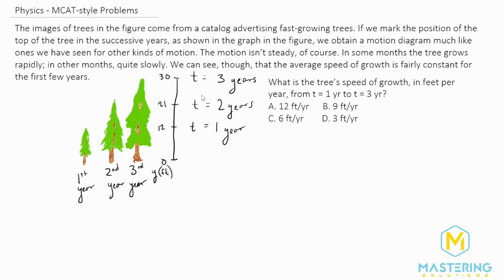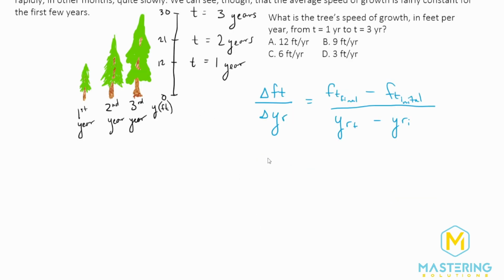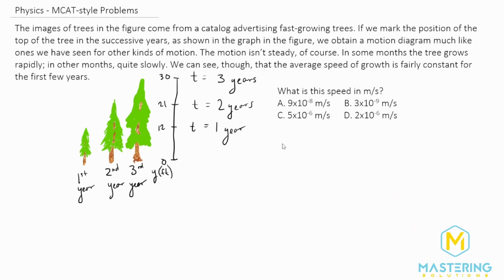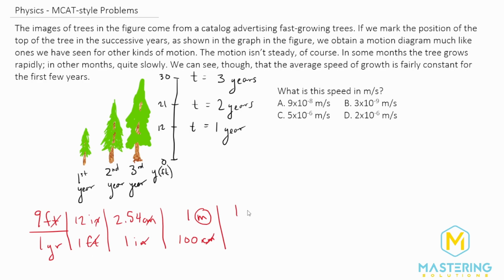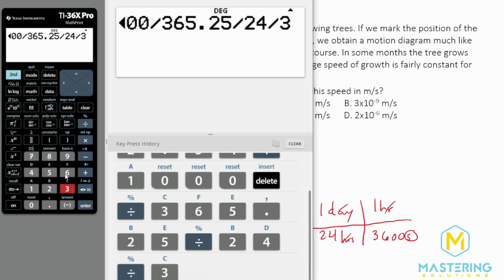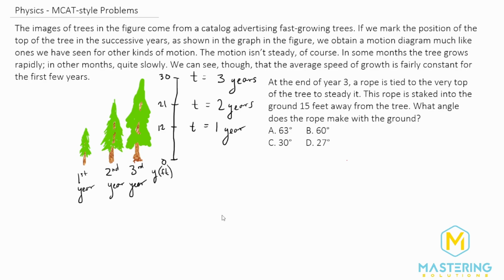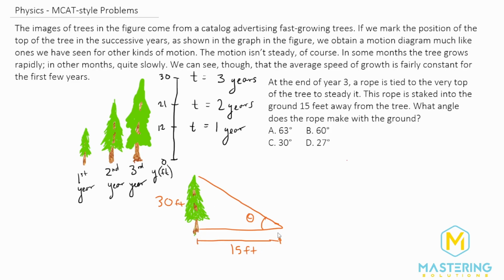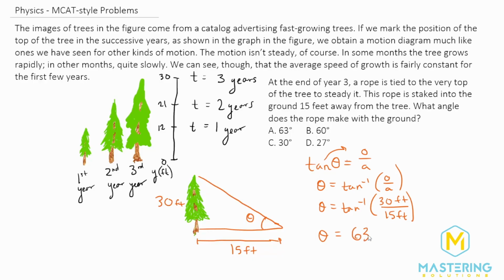1.76-78 MCAT Style Mastering Physics Solution-"The images of trees in Figure P1.76 come from a...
Mastering Physics Video Solution for problem #1.76-78 "The images of trees in Figure P1.76 come from a catalog advertising fast-growing trees. If we mark the position of the top of the tree in the successive years, as shown in the graph in the figure, we obtain a motion diagram much like ones we have seen for other kinds of motion. The motion isn’t steady, of course. In some months the tree grows rapidly; in other months, quite slowly. We can see, though, that the average speed of growth is fairly constant for the first few years.

76.
What is the tree’s speed of growth, in feet per year, from t = 1 yr to t = 3 yr?
A. 12 ft/yr     B. 9 ft/yr     C. 6 ft/yr     D. 3 ft/yr

77.
What is this speed in m/s?
A. 9 * 10-8 m/s     B. 3 * 10-9 m/s     C. 5 * 10-6 m/s     D. 2 * 10-6 m/s

78.
At the end of year 3, a rope is tied to the very top of the tree to steady it. This rope is staked into the ground 15 feet away from the tree. What angle does the rope make with the ground?